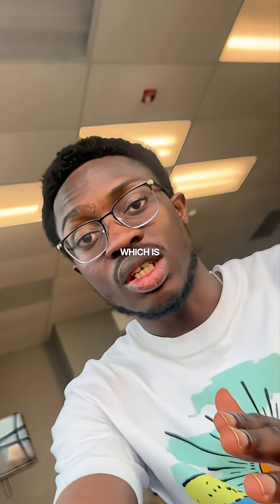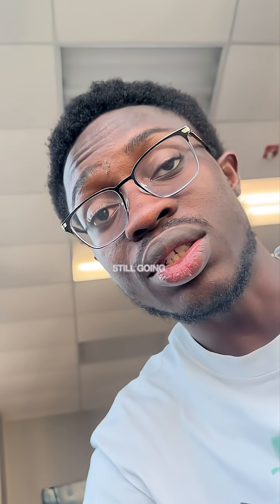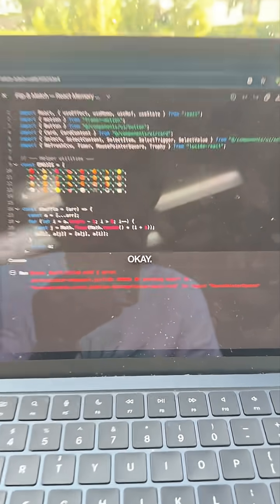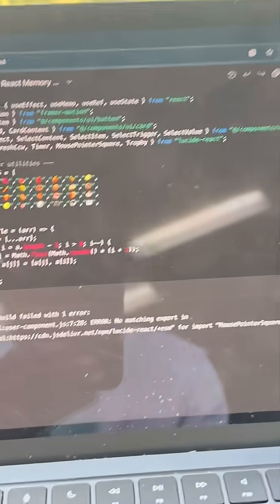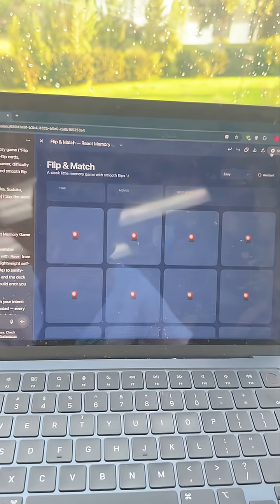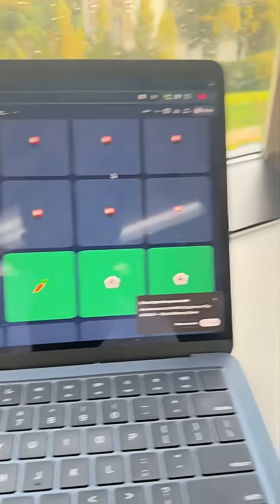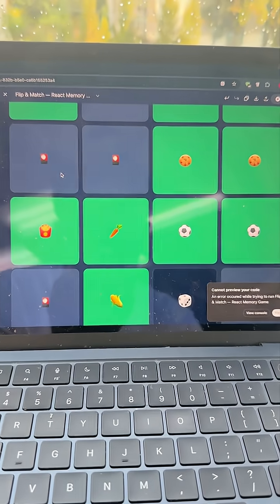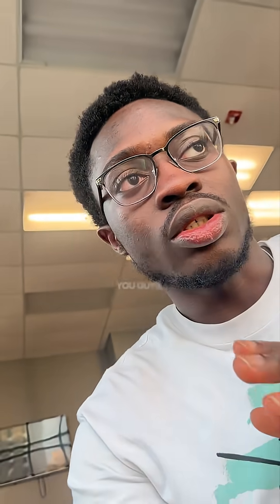ChatGPT 5 has top the chart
In todays video I am going to be talking about the ChatGPT 5 and new cool features that comes with it, I put a lot of effort in to making this video so if you kindly help subscribe I will really appreciate!!!